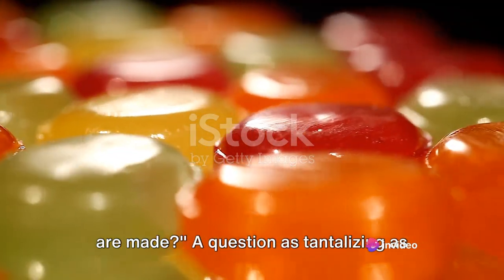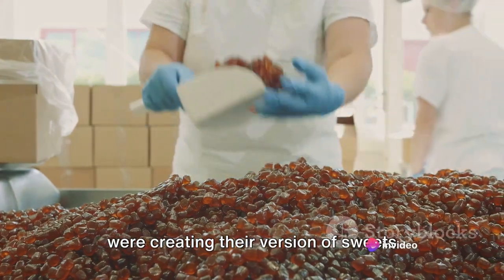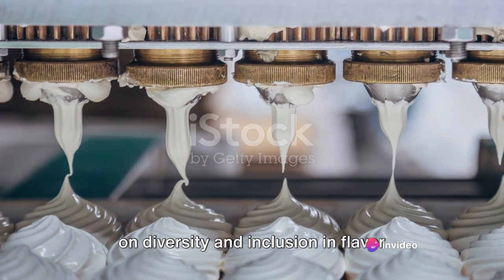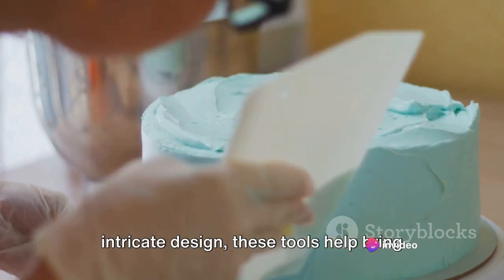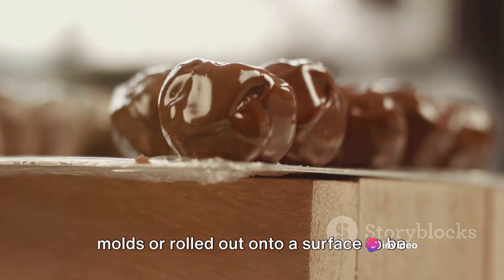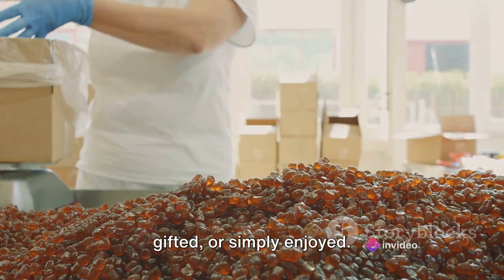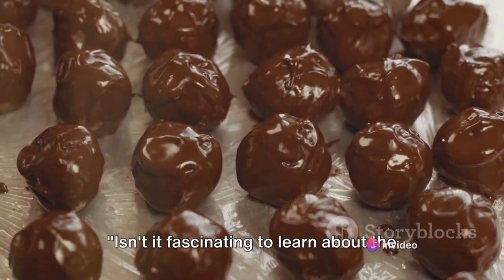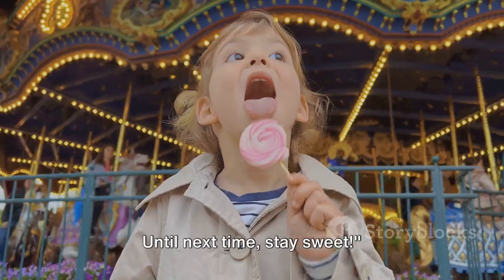Sweet Journey: The Making of Candies